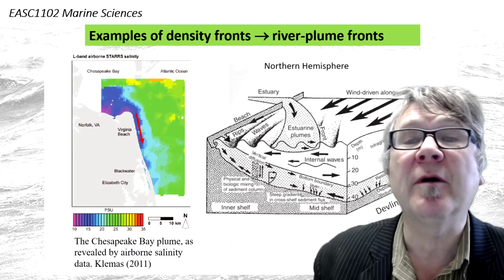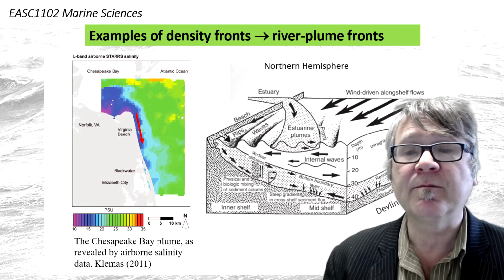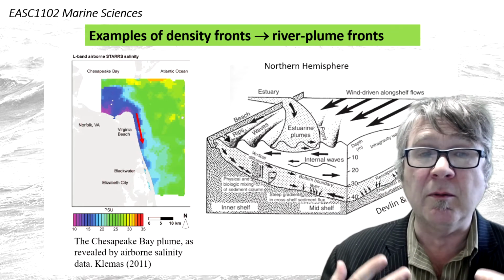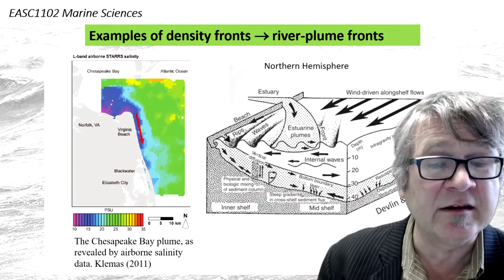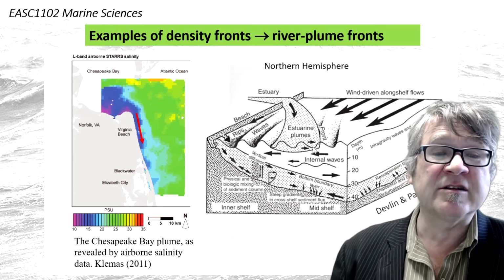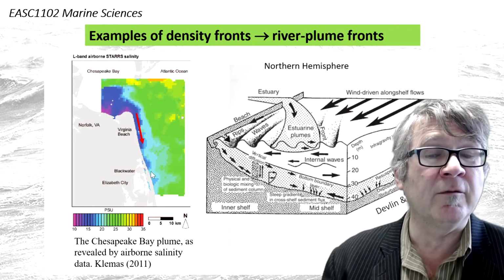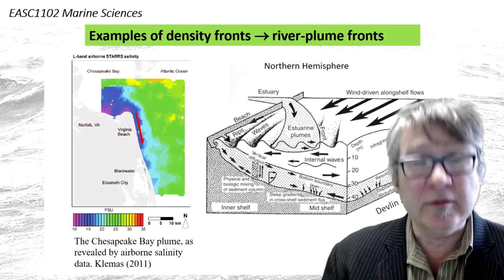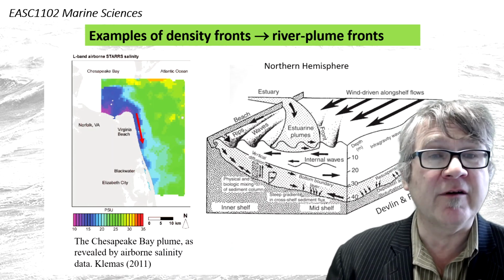Lecture 8-2 Slide 9